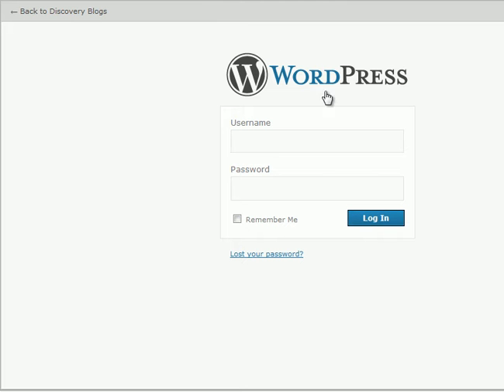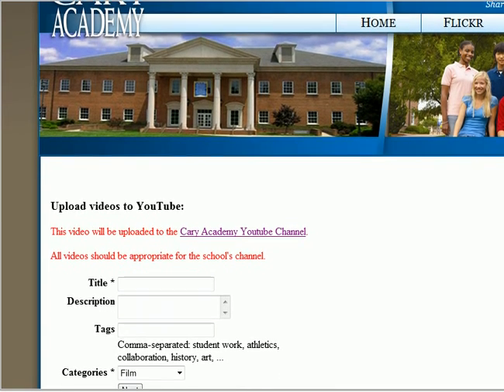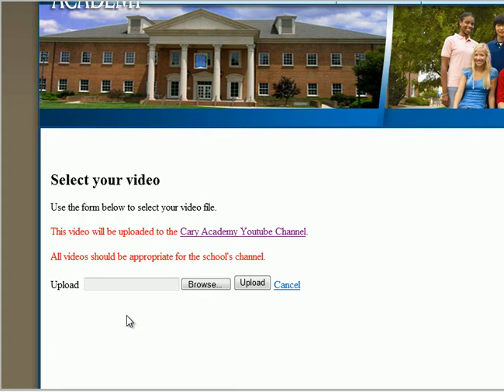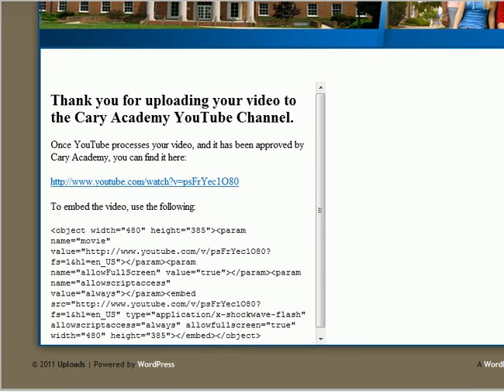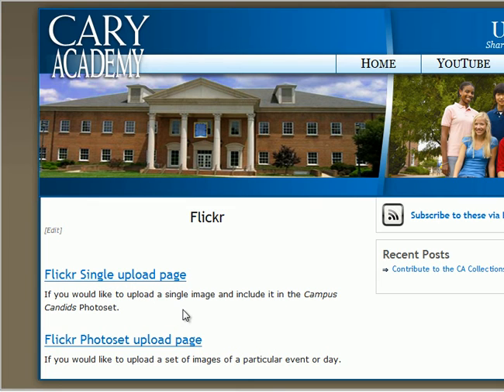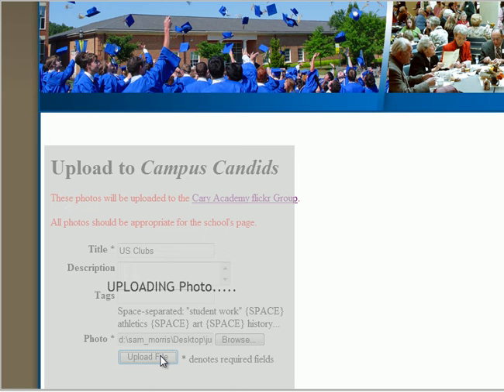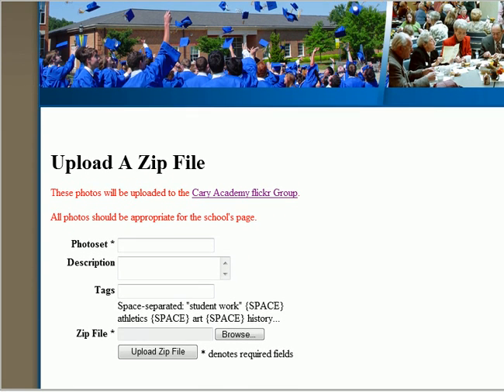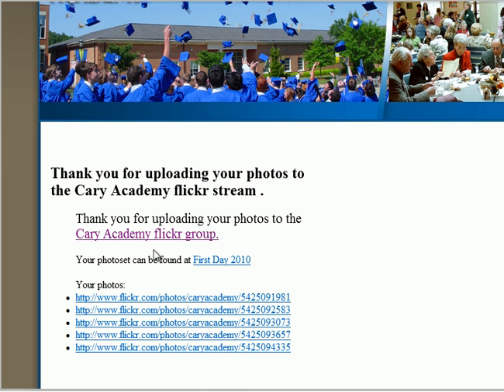Adding to the CA Stream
Tutorials for adding video and photos to CA\'s sites You can see this video on Discovery Blogs